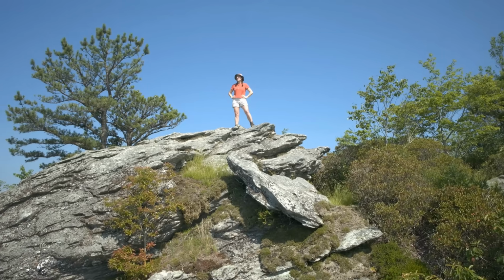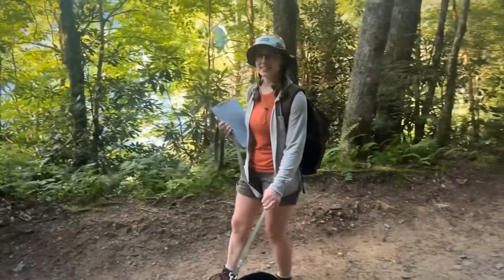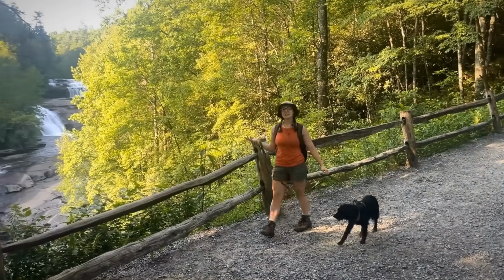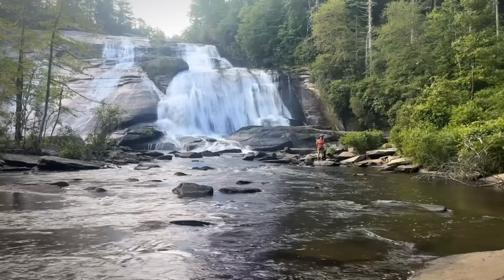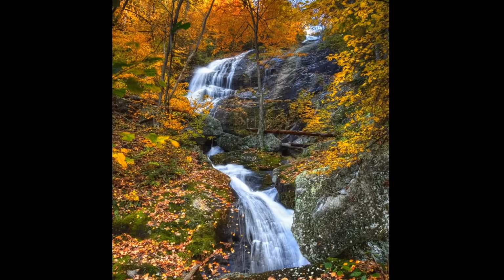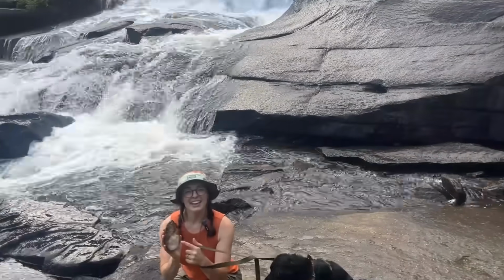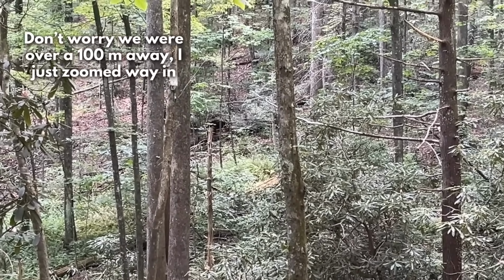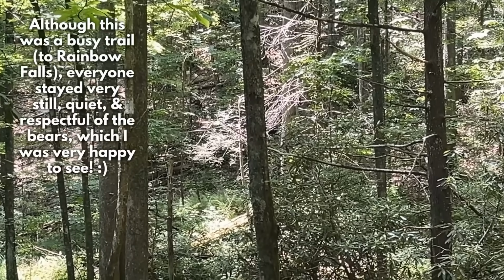Geology of Waterfalls- How They Form, How Long They Last, Even Different Types! GEO GIRL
Learn more from this great book on waterfalls of this region
See recent Agriculture vs Glacial Erosion video for more on dating river terrace sediments (and thus, waterfalls!)

0:00 Geology of waterfalls!
0:29 What is a waterfall?
1:00 Types of waterfalls
1:38 How do waterfalls form?
2:31 Why there’s so many here
3:00 How old are these waterfalls?
4:48 Do these falls flow year-round?
5:28 Can we harness the energy of waterfalls?
6:01 Tallest waterfall in the Appalachians?
6:49 What waterfalls tell us about Earth history!
7:38 Outtakes

Explore geology deeper with CampGeo – podcast-like conversation with visuals that bring geological concepts to life!

You can also find their podcast, PlanetGEO, on spotify & apple podcast